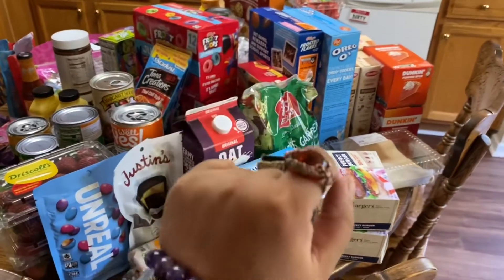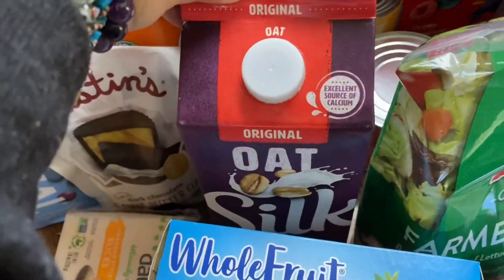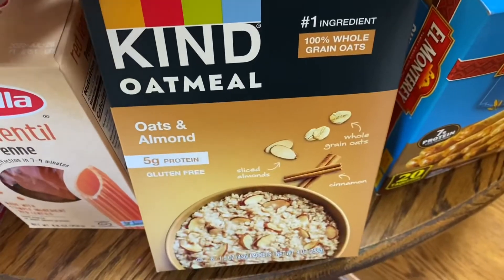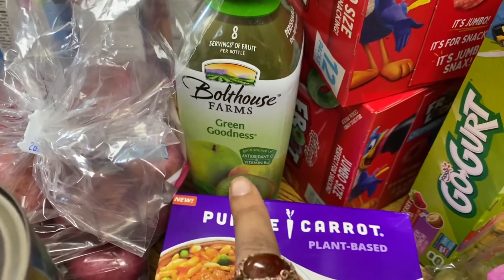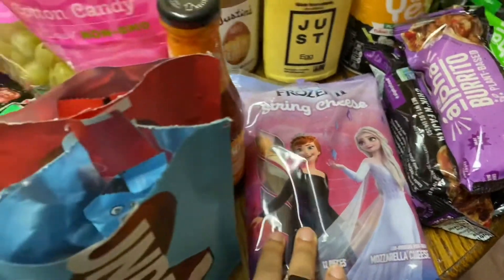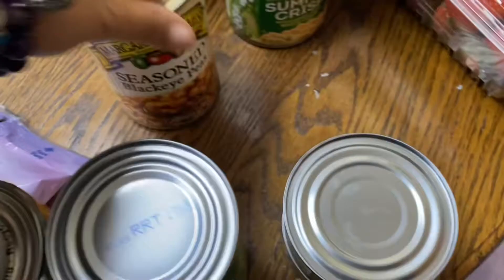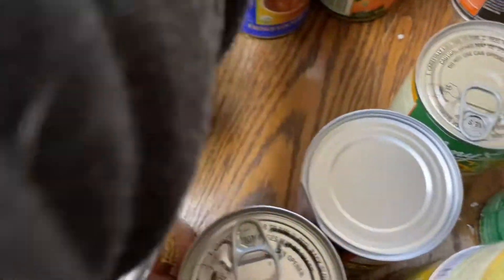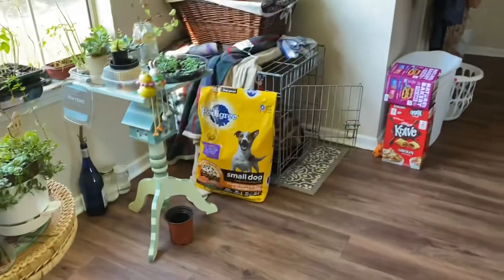Publix Haul / Grocery Haul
Publix grocery haul

Meat

Veggies

Plant based

Candy

Fruit

Etc

I have a big love for beauty, fashion, home decor and much more.

(My Facebook is a personal account).